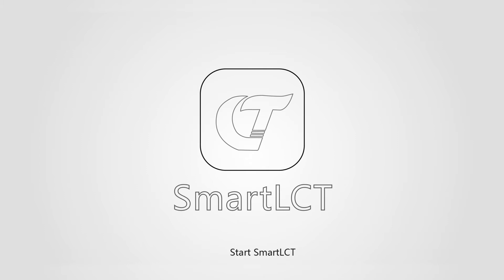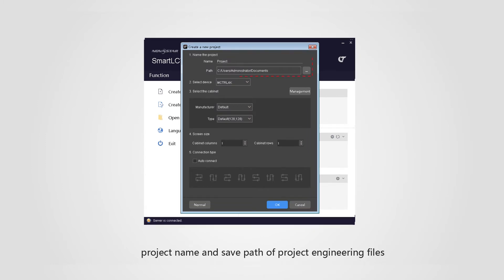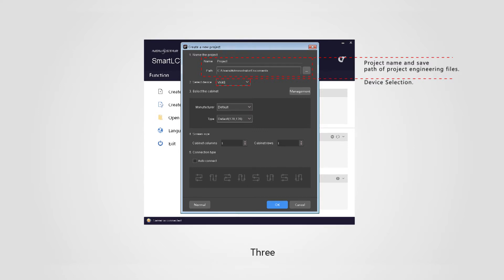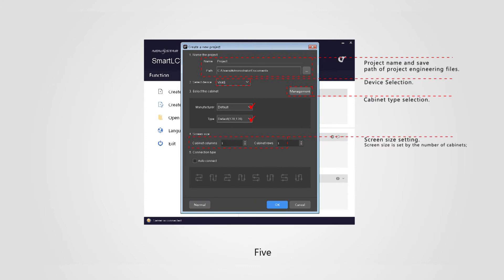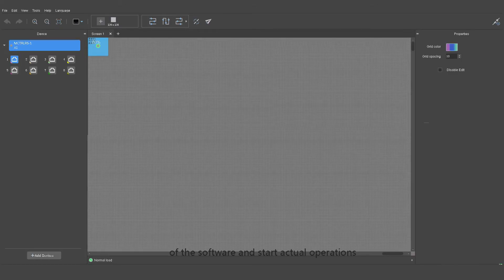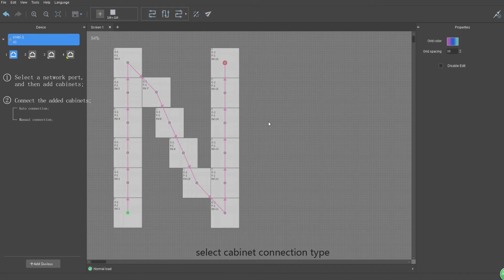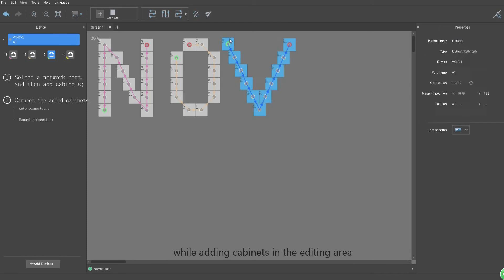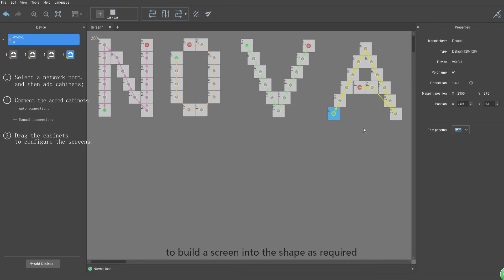NovaStar SmartLCT Building Block Assembling Tutorial